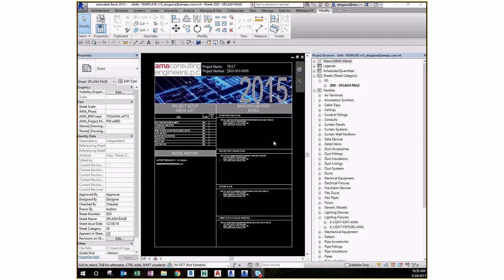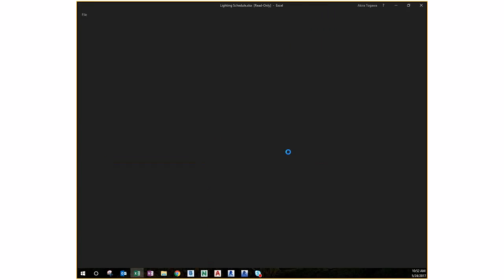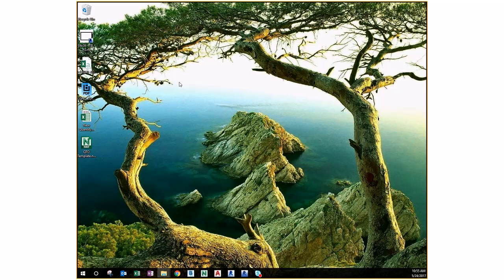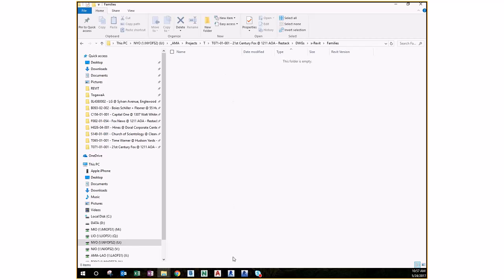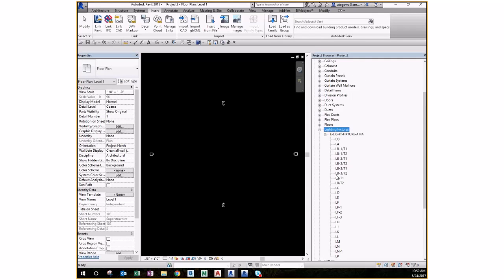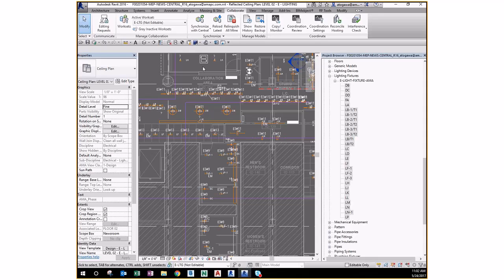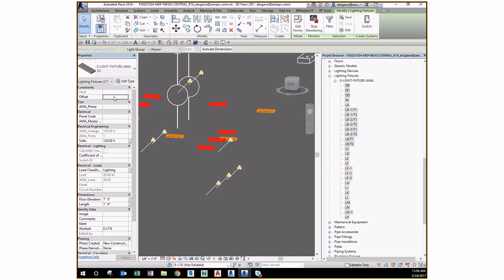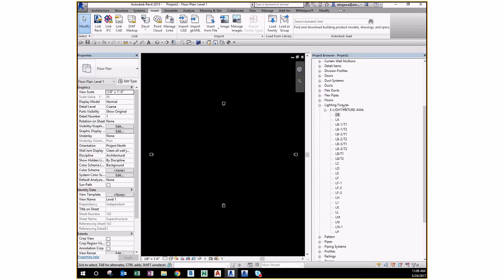Revit MEP - Lighting - Type Catalogs and Type Mapping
Tutorial on creating numerous new family types using type catalogs and excel. Then type mapping for copy monitoring